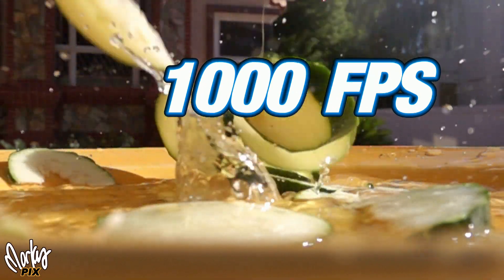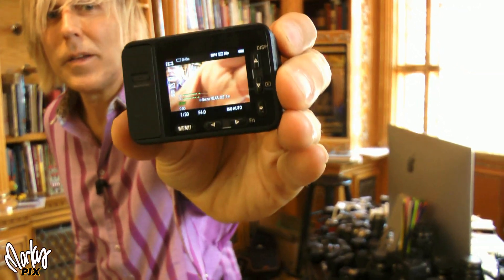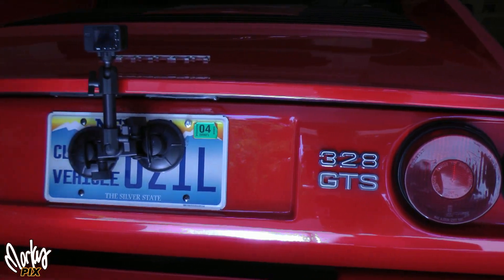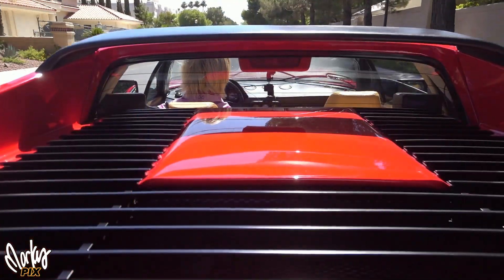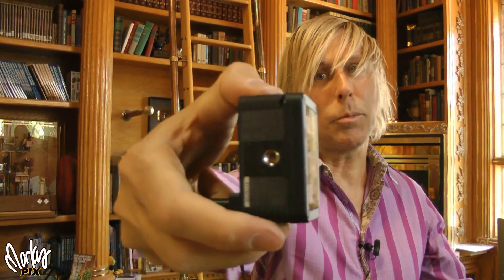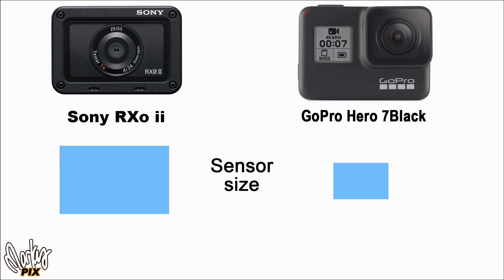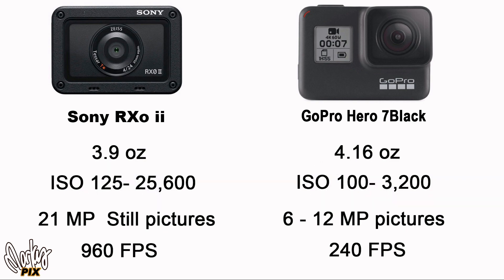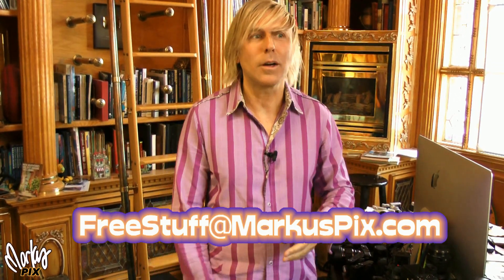Crazy uses for the tiny Sony RX0 Ice Cube Camera RXO RX0 II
Wow is this camera TINY but POWERFUL. It can shoot UNDERWATER, Film at almost 1000 FRAMES PER SECOND, has Dolby Audio and LPCM audio, can record two hi-def video formats simultaneously... and it's the size of an ice cube!  The Amazing Sony RXO ii is mindblowingly versatile. It's massive 1" sensor is 4 times bigger than a GoPro Hero 7 Black and has double the resolution. Endless white balance and customizable setting,s cine S-log gamma, microphone input, mounts with any standard 1/4" camera thread, and can be hidden on bookshelves and endless other uses, some of which are demonstrated in this video.

Sony RXO ii
Newer NW1500 $23 broadcast mic
1 suction cup camera mount Delkin Devices Fat Gecko
dual suction cup camera mount Delkin Devices Fat Gecko
3 suction cup mount